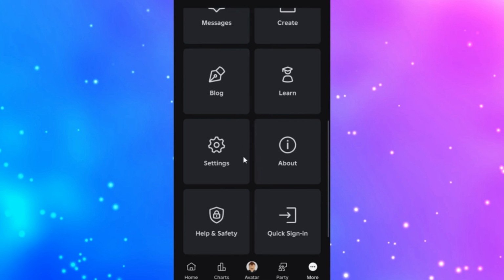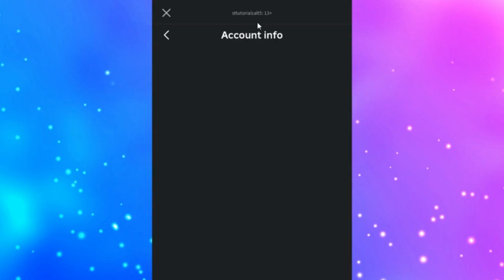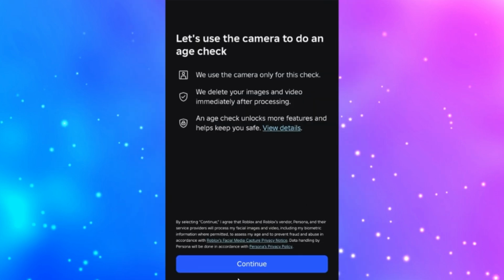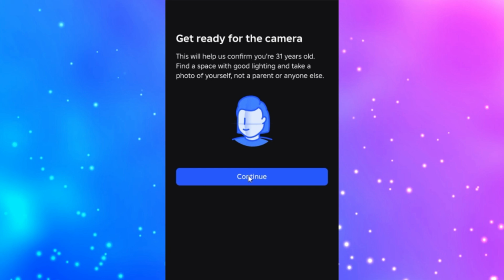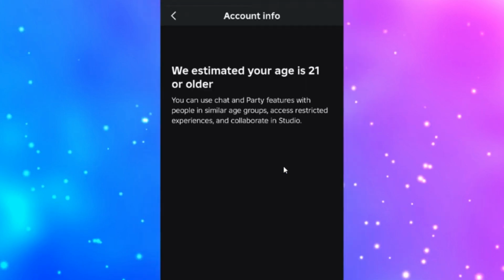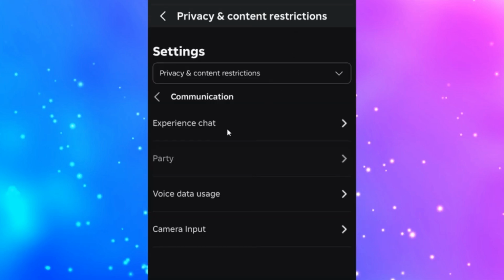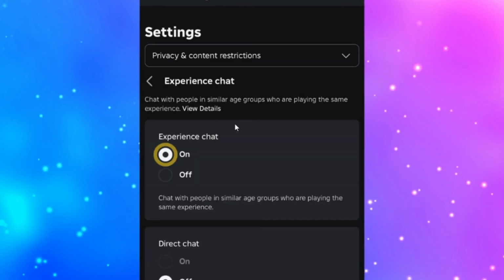how to get voice chat on roblox mobile 2026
Want to enable voice chat on Roblox mobile in 2026? In this step-by-step tutorial, you’ll learn how to get Roblox voice chat on your phone, requirements to unlock it, and the exact settings you need to turn it on successfully.

In this video you’ll learn:
✔ Requirements to unlock Roblox voice chat
✔ How to verify your age for voice chat access
✔ Steps to enable voice chat on mobile devices
✔ Fixes if voice chat option is missing
✔ Tips to make your mic work properly

This guide is perfect if you want to talk with friends in Roblox using voice chat but don’t see the feature or can’t activate it. Follow along and enable it quickly using the latest 2026 method.

📱 Works On:
Android & iPhone | Latest Roblox Version